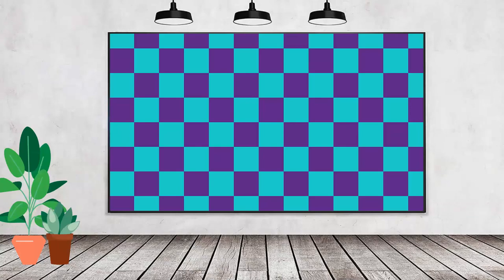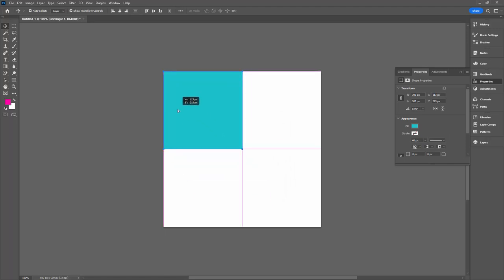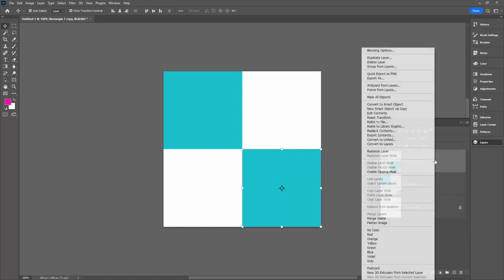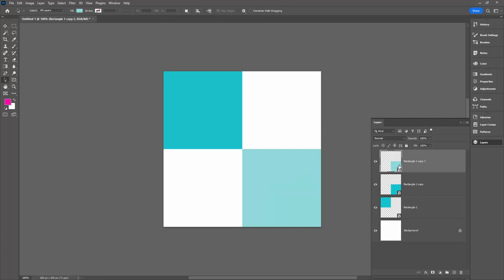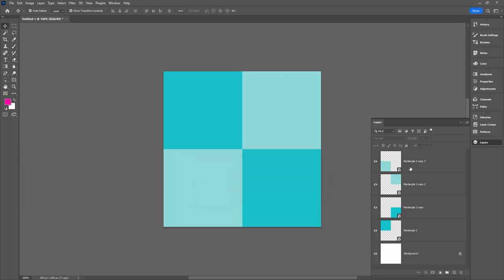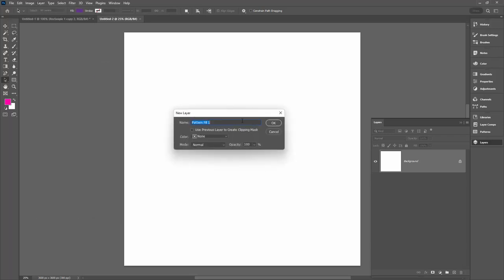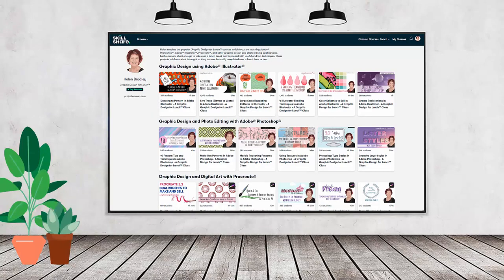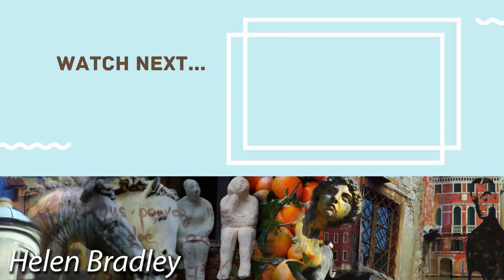Photoshop CC - Checker Board Repeating Pattern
Learn to make a checkerboard seamless repeating pattern in Photoshop CC. This pattern swatch is fully editable and can be used to create multiple checker board patterns combining different colours. The video shows how to use Smart Objects to make your design easier to edit in the future.